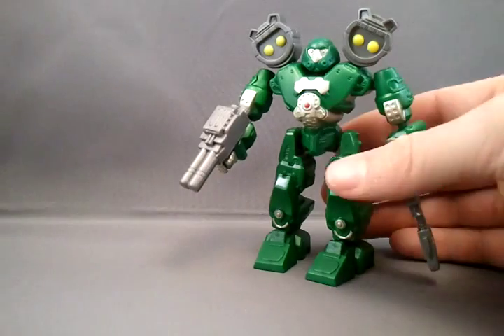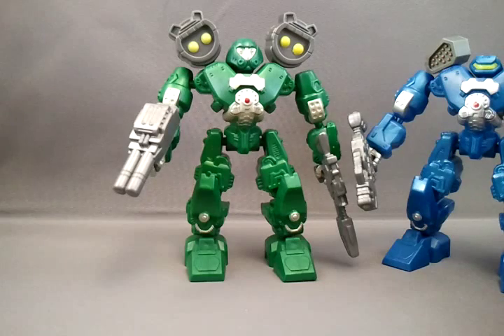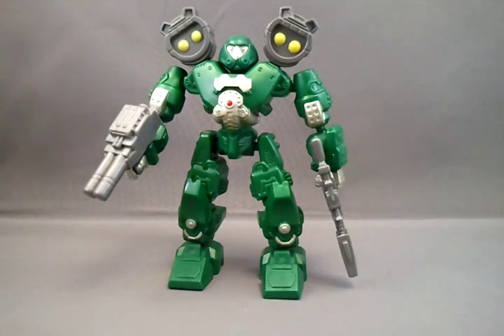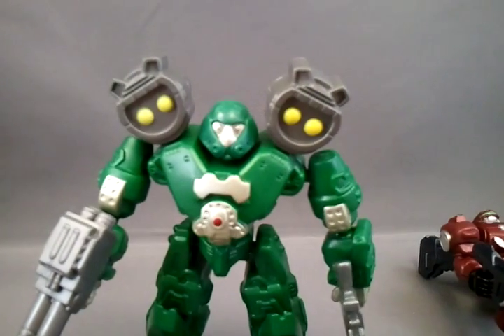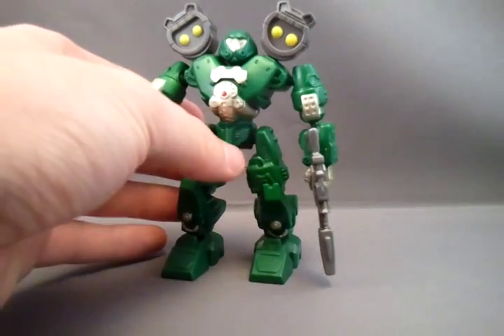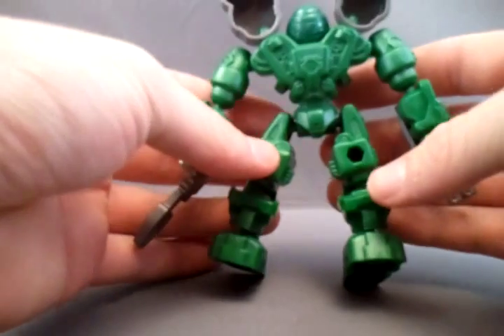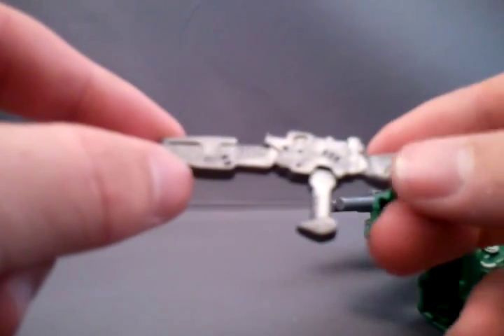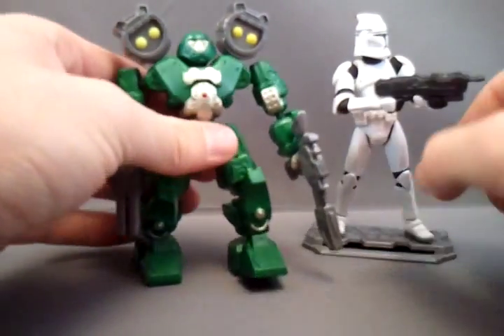M.A.R.S. HEROES - Green Megabot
Green megabot review